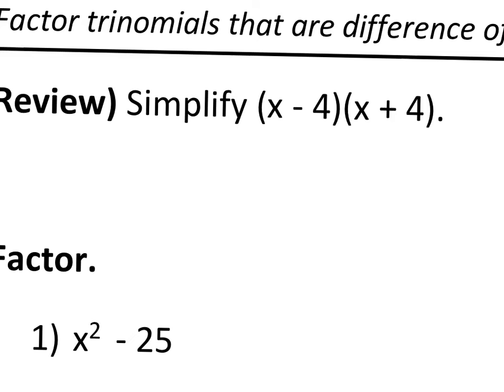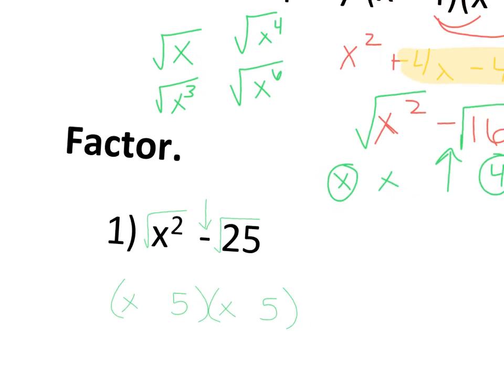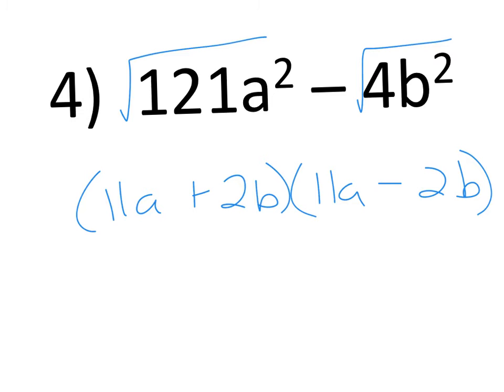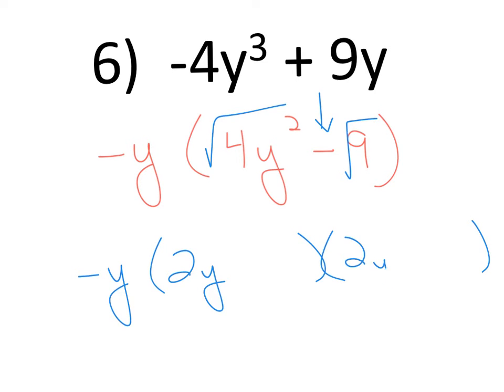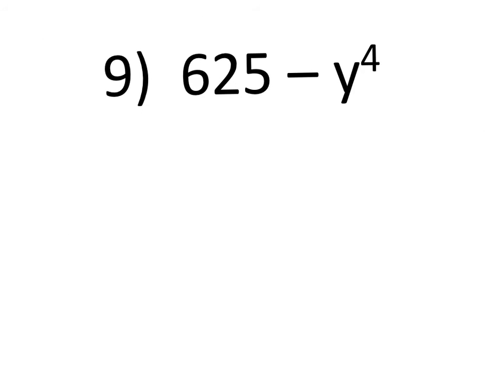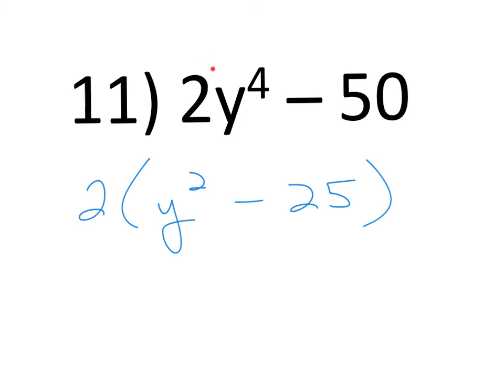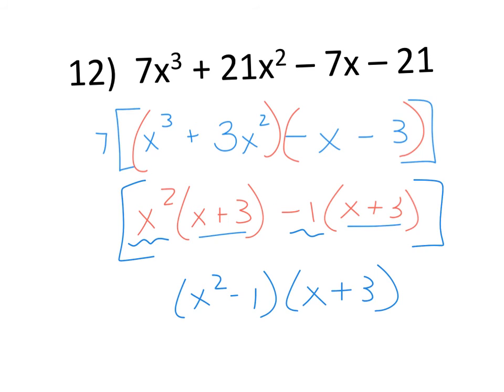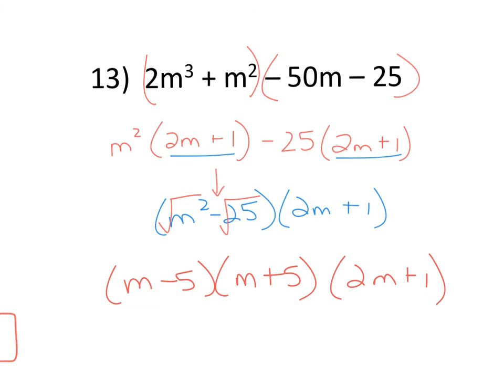Lesson 8-7 Video Notes (DOS)